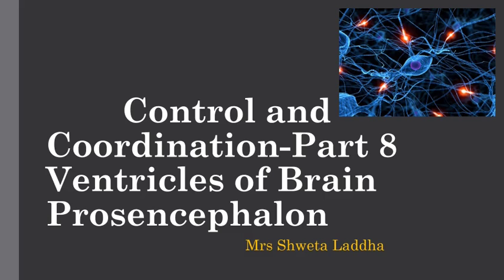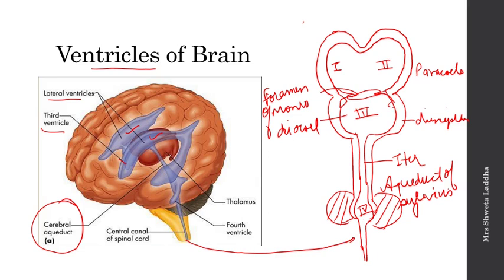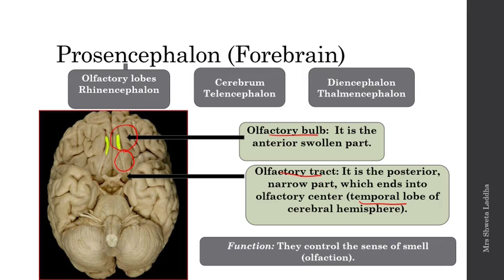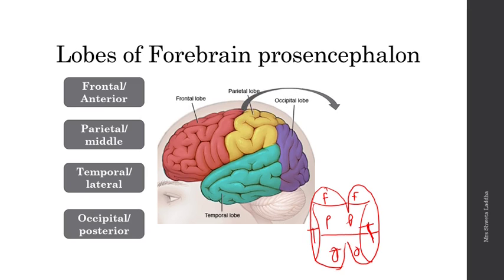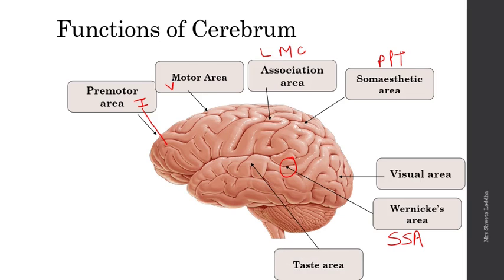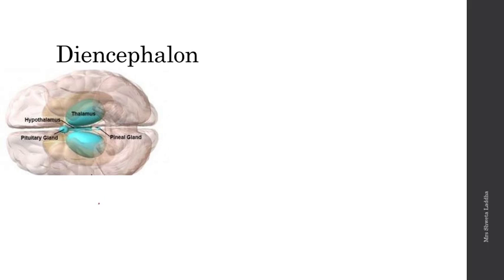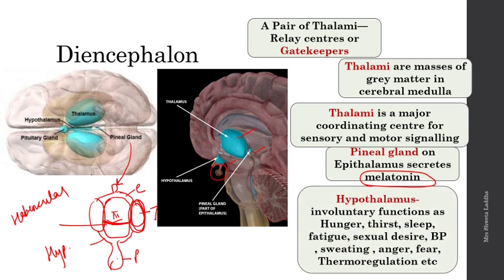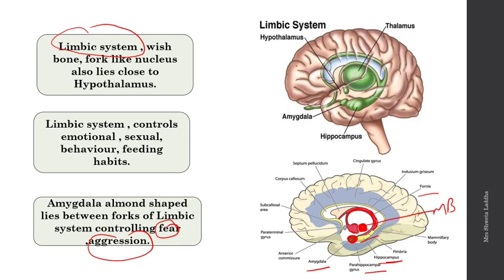NERVOUS SYSTEM PART 8, VENTRICLES, PROSENCEPHALON AND LIMBIC SYSTEM